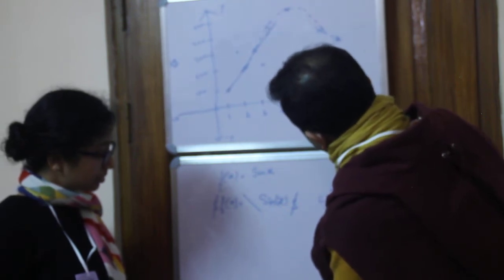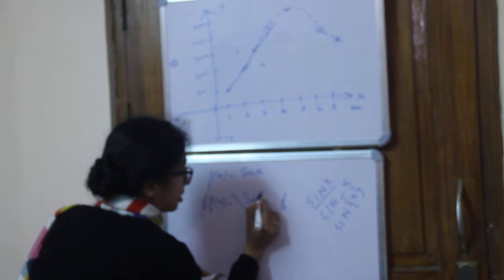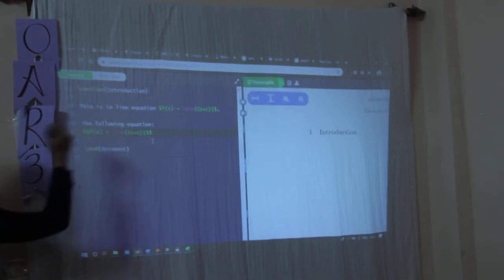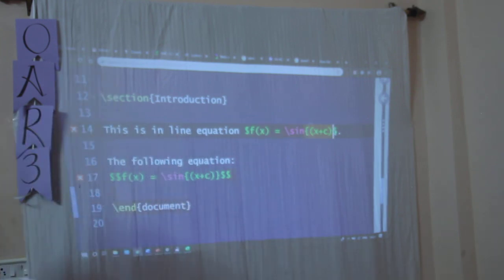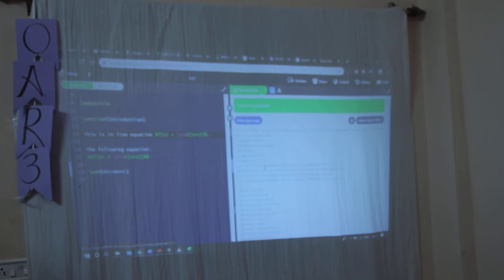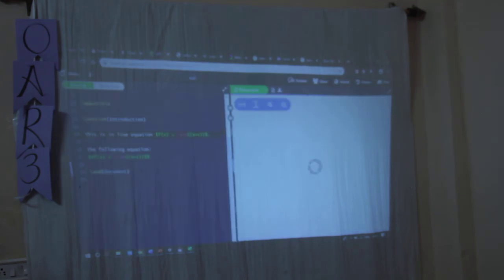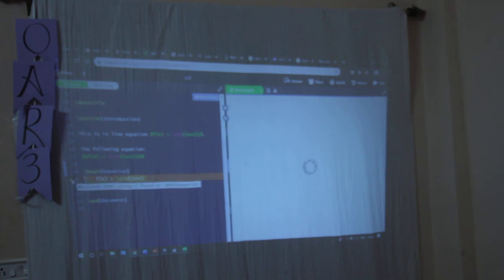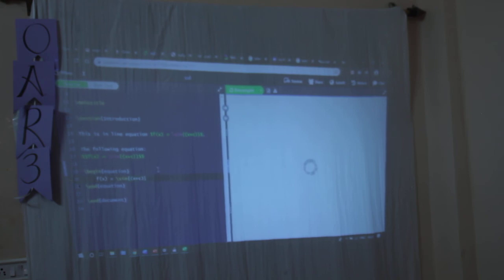Trigonometric term in LaTeX/OverLeaf - where to place the parentheses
by Dr Moumita Ghosh - Dec 2019